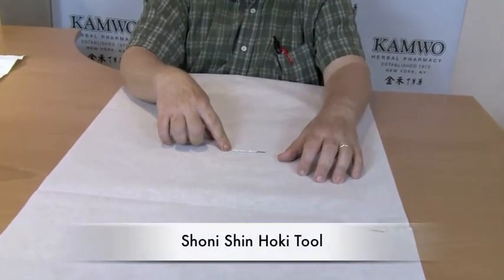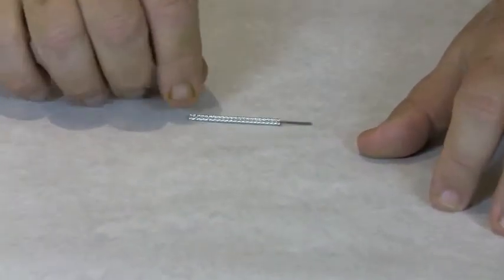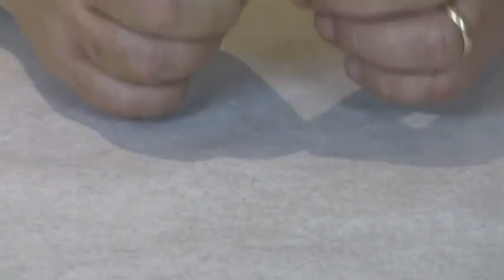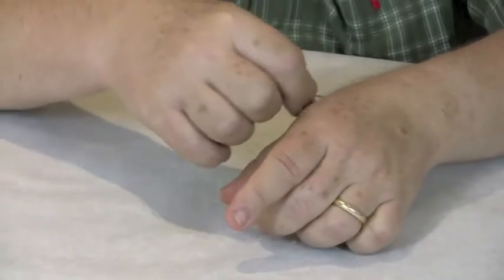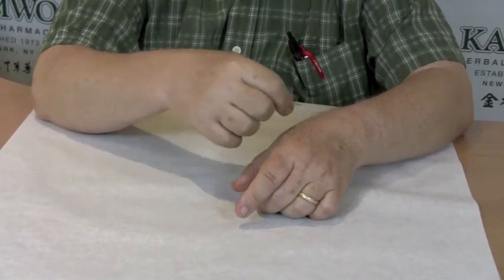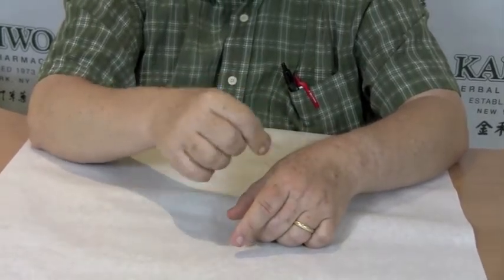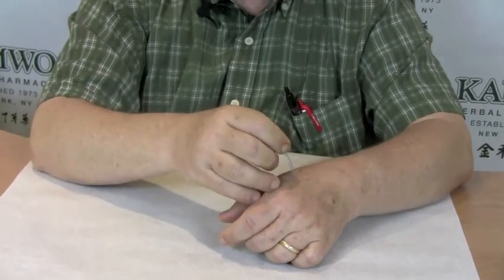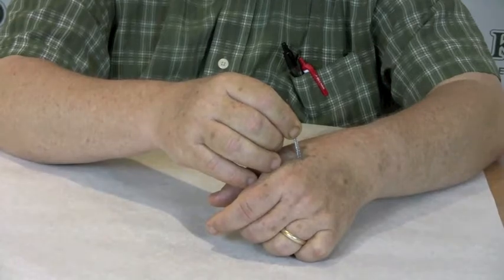Shoni Shin Product Review with Tom Nash -- Hoki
Tom Nash, L.Ac. reviews the Hoki and demonstrates it's use at Kamwo Herbal Pharmacy.

Measuring 2.3" long, the Hoki tool has a series of seven, needle-like ends to activate various points on the body. Also contains a 1.5" long grated handle, for a comfortable and secure grip.

Tom Nash, L.Ac. is a faculty member, clinic supervisor, former herbology dept

211 Grand Street
Manhattan, New York